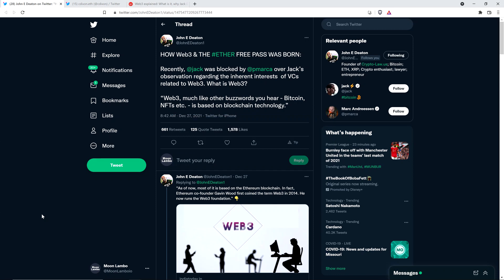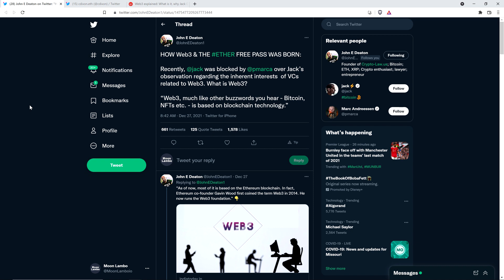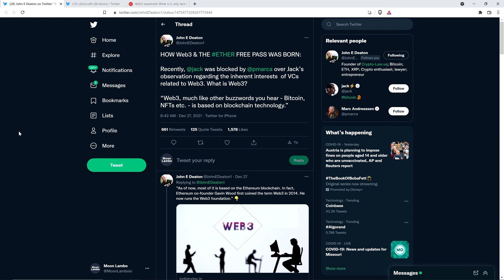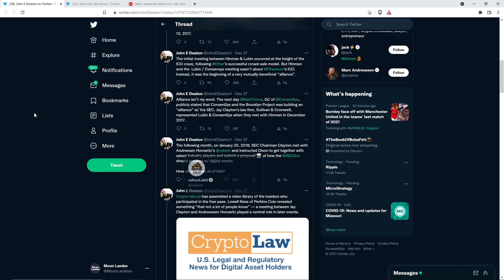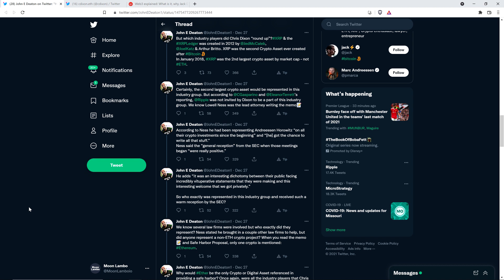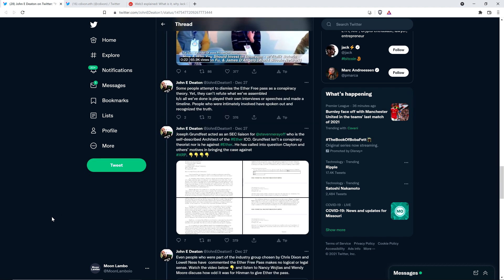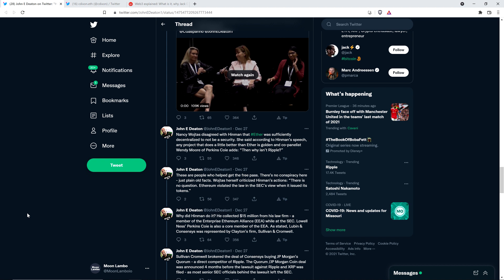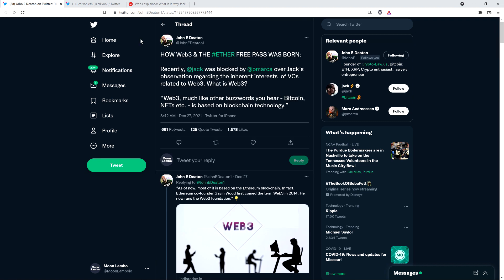XRP: KEY PLAYER In ETH Free Pass BLOCKED ME In Attempt To SILENCE TRUTH